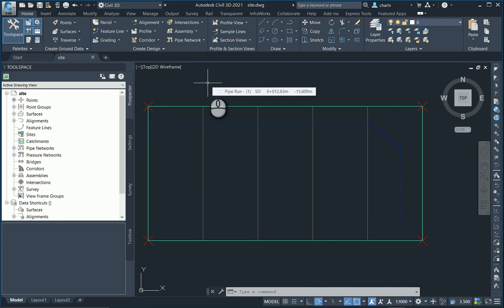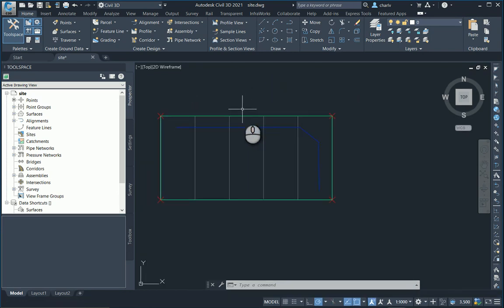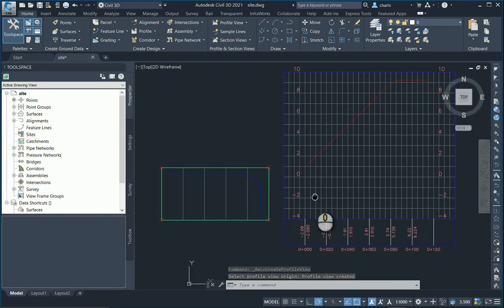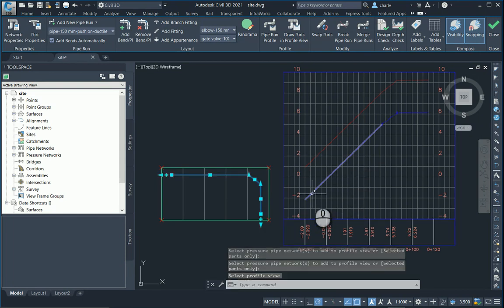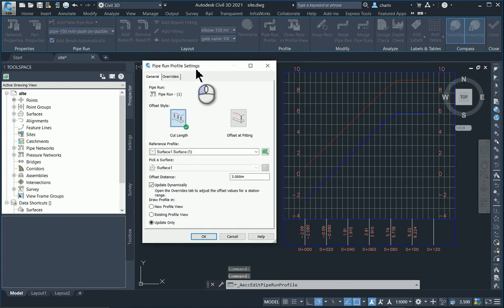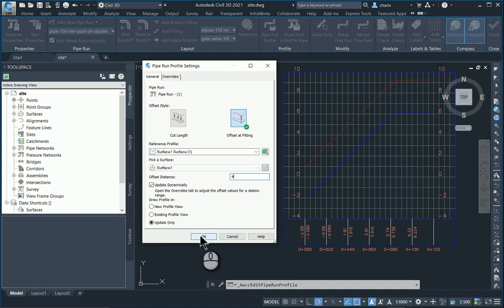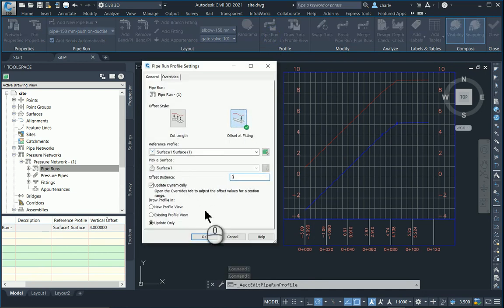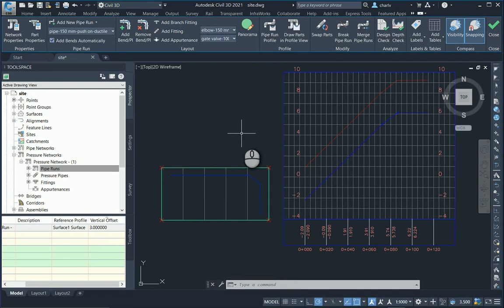What’s new in Civil3D 2021 – Changing the Pressure pipe vertical offset in section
Many new features have been added to Civil3D. In this video we’ll highlight one for the features that allows you to change the pipe run offset in section and the run adjust automatically.